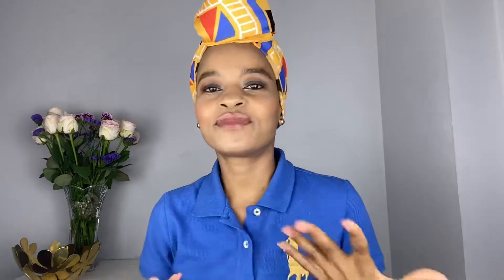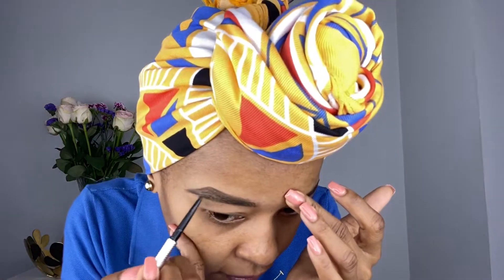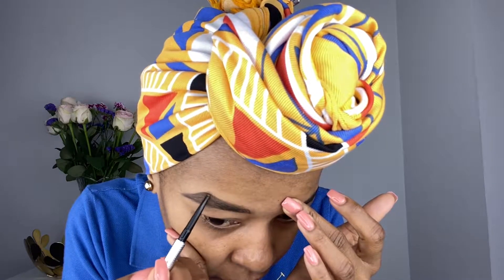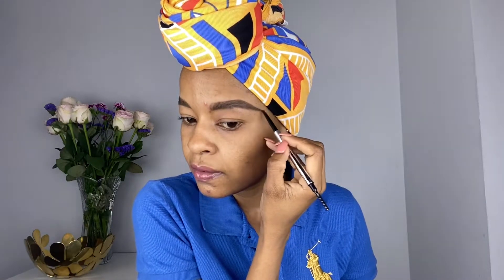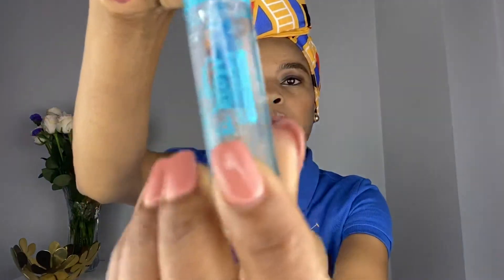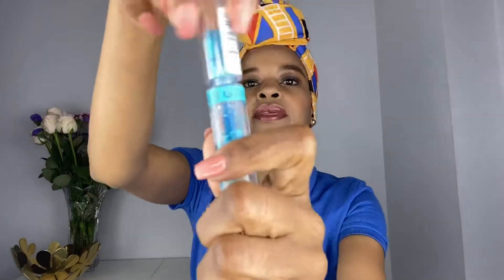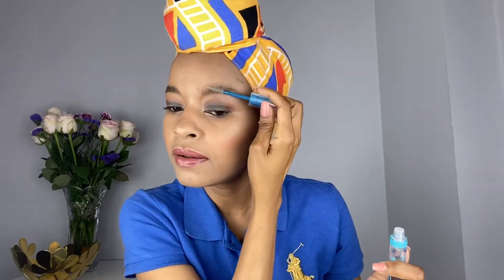How to: Fleek Your Brows | Beginner Friendly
Hey everyone 😊 On today’s  video am showing you an easy brow tutorial and it is beginner friendly.

Products Used:
- Benefit Brow Pencil
- Loreal Concealer
- Essence Brow Mascara